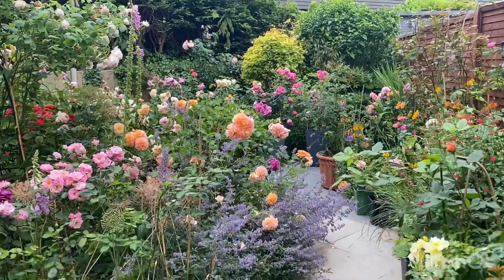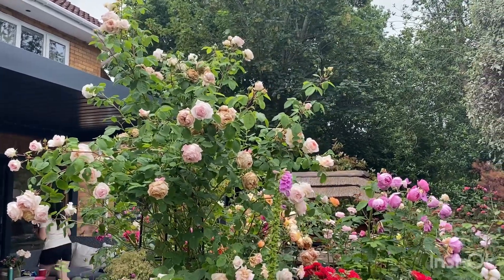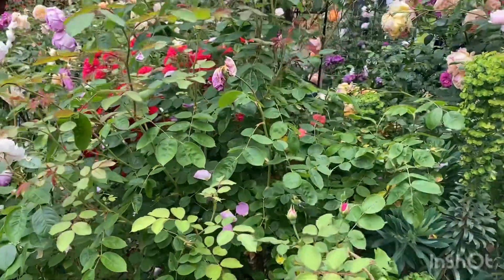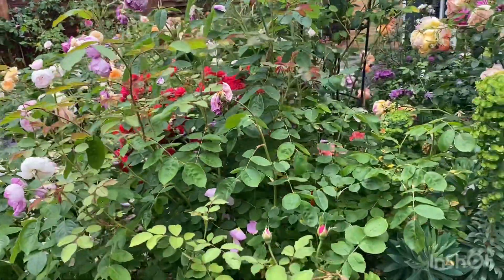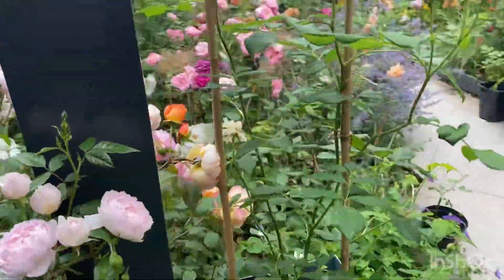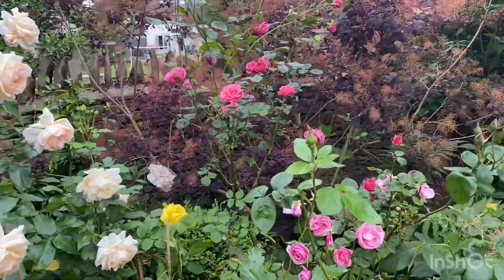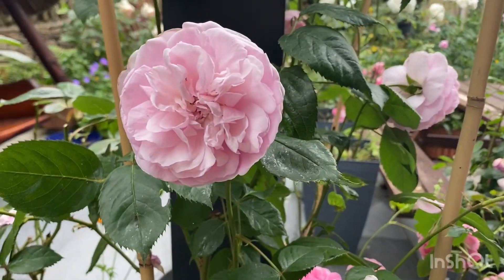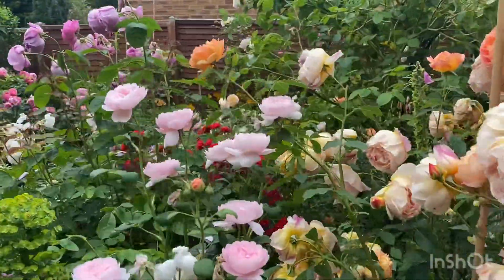Garden packed full of David Austin roses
My brother’s rose garden. A huge fan of David Austin fan . Please check out his channel